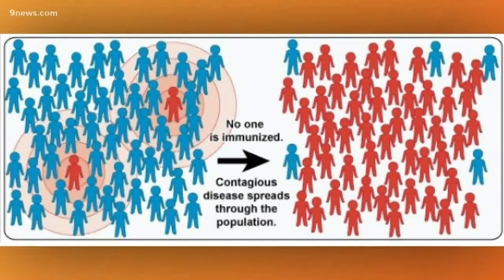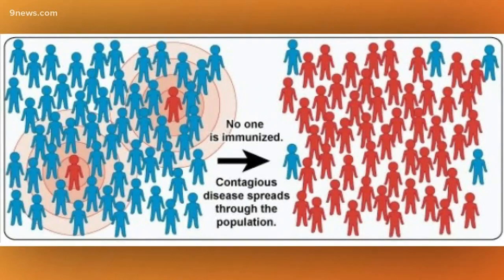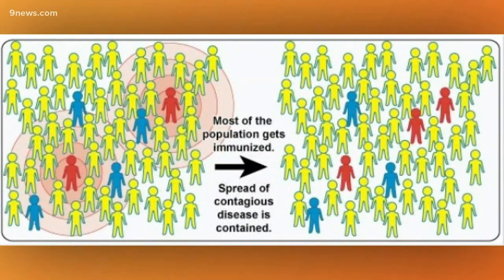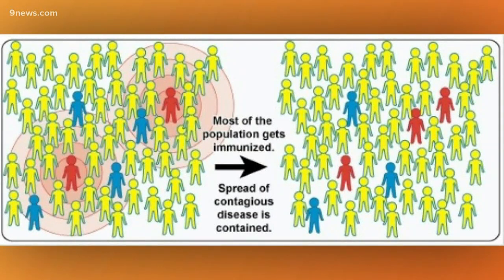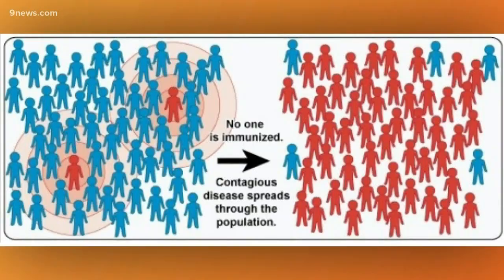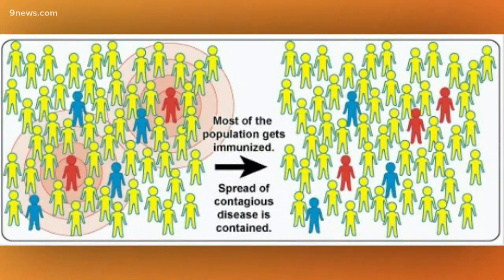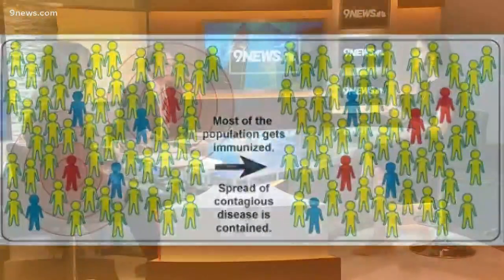What is herd immunity?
9Health Expert, Dr. Payal Kohli, discusses how herd immunity works in the absence of a coronavirus vaccine.